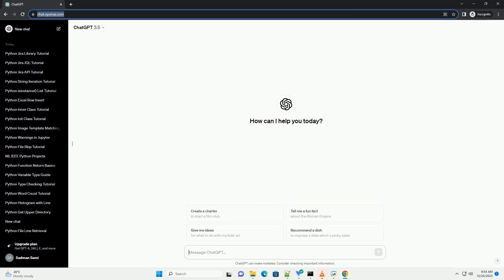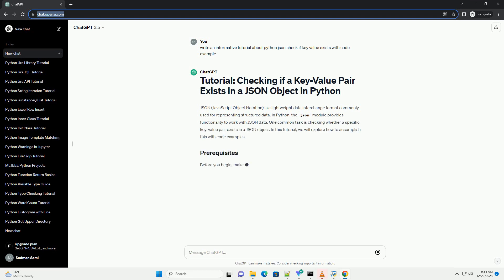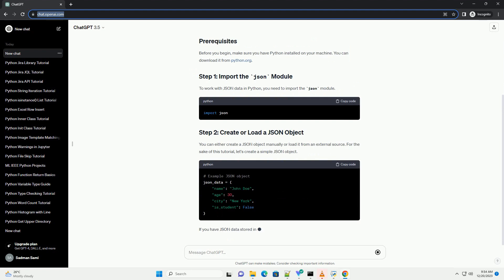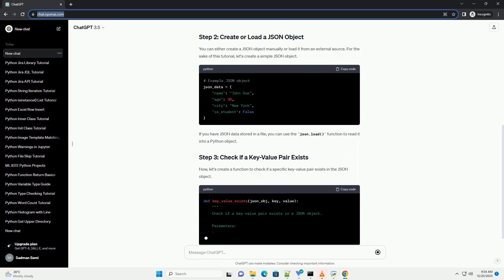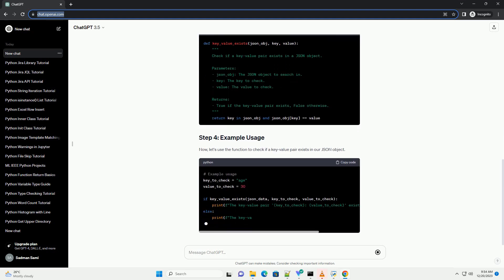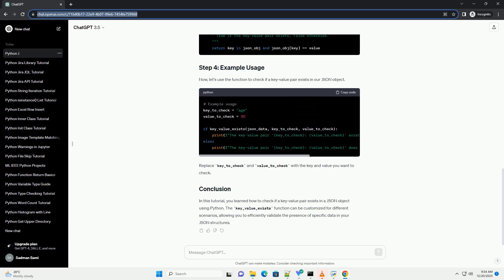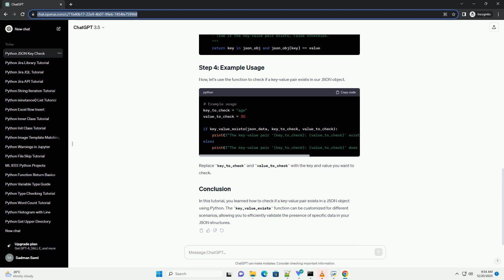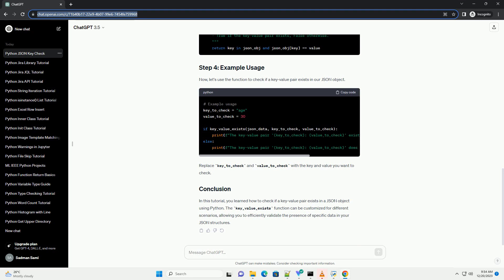python json check if key value exists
JSON (JavaScript Object Notation) is a lightweight data interchange format commonly used for representing structured data. In Python, the json module provides functionality to work with JSON data. One common task is checking whether a specific key-value pair exists in a JSON object. In this tutorial, we will explore how to accomplish this with code examples.
Before you begin, make sure you have Python installed on your machine. You can download it from python.org.
To work with JSON data in Python, you need to import the json module.
You can either create a JSON object manually or load it from an external source. For the sake of this tutorial, let's create a simple JSON object.
If you have JSON data stored in a file, you can use the json.load() function to read it into a Python object.
Now, let's create a function to check if a specific key-value pair exists in the JSON object.
Now, let's use the function to check if a key-value pair exists in our JSON object.
Replace key_to_check and value_to_check with the key and value you want to check.
In this tutorial, you learned how to check if a key-value pair exists in a JSON object using Python. The key_value_exists function can be customized for different scenarios, allowing you to efficiently validate the presence of specific data in your JSON structures.
ChatGPT